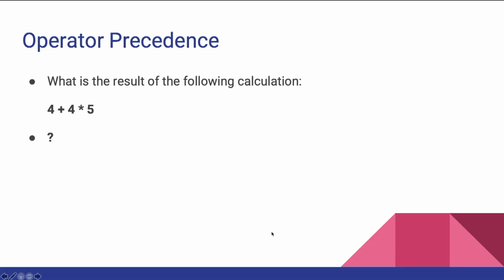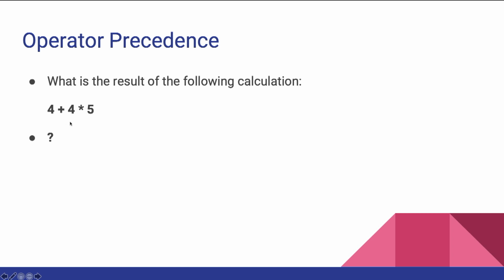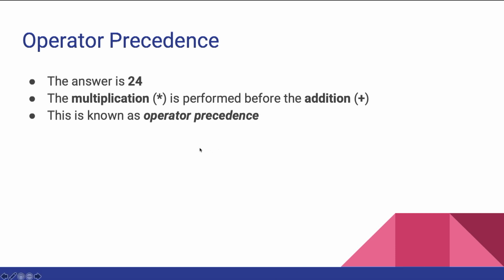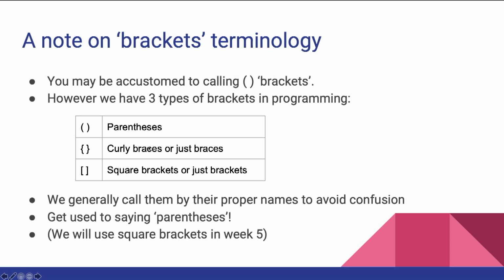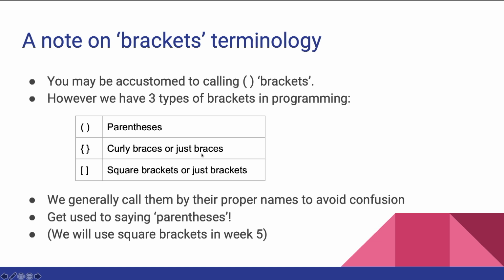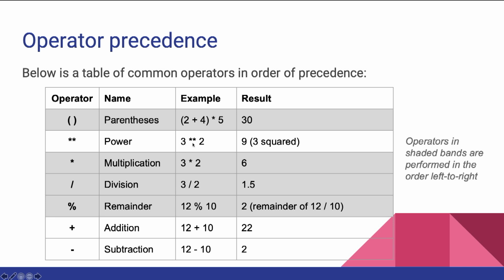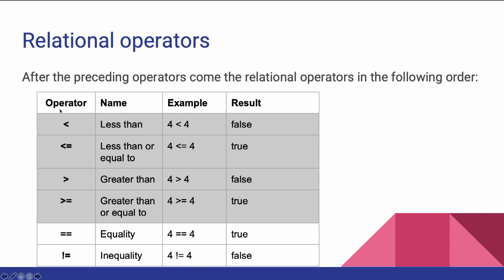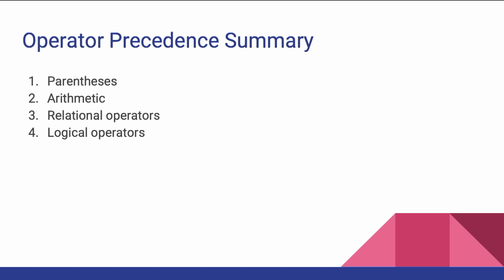CC 20 2 L3 3 Operator Precedence HD 1080p